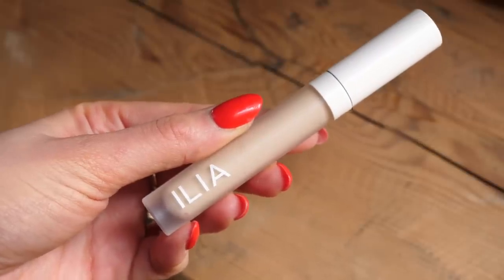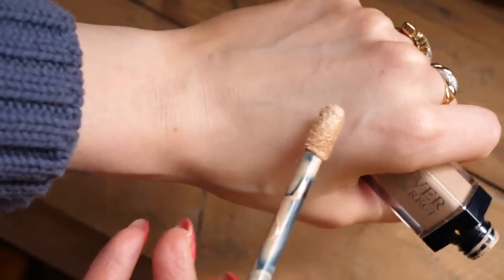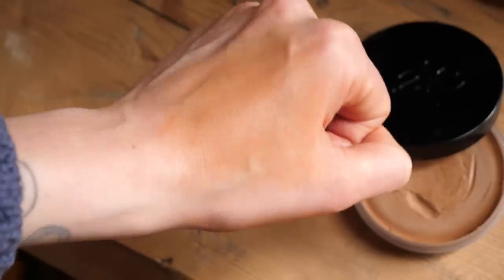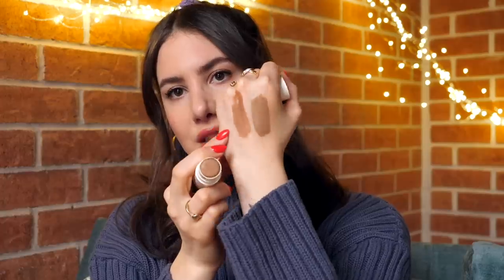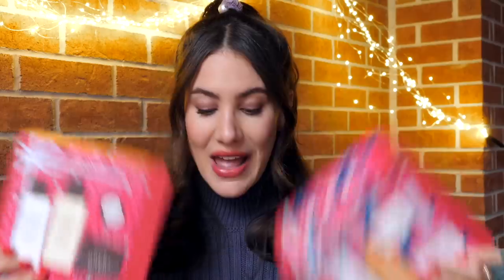BEST OF BEAUTY 2021: Top 3 in every category!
Here it is! My best of beauty 2021 - top 3 products in every category!

Winners:
Becky Orton
Sydney Szeto
Erin Van Lyssel